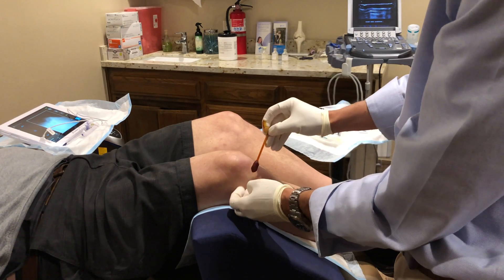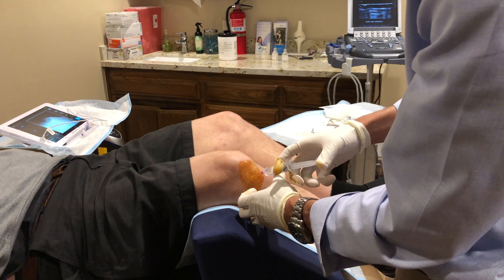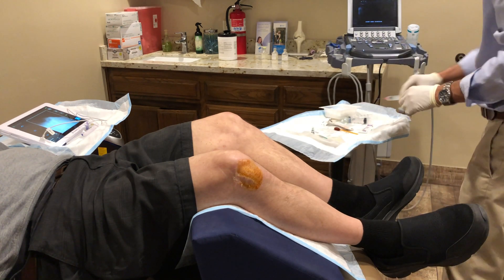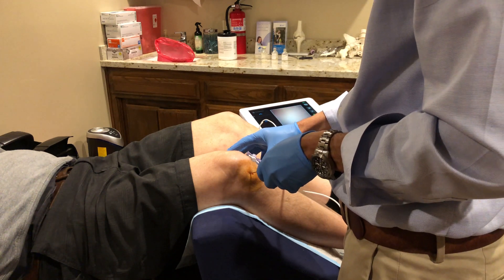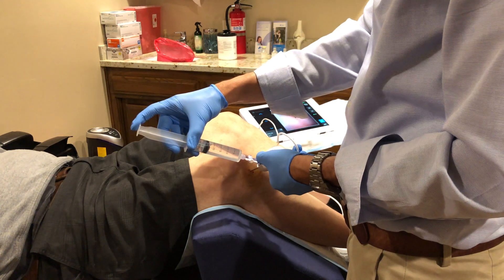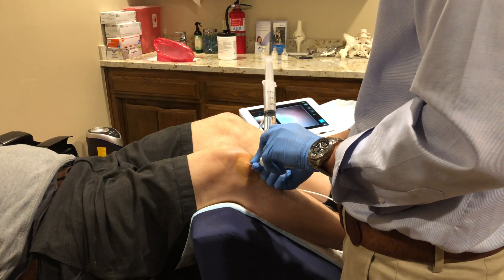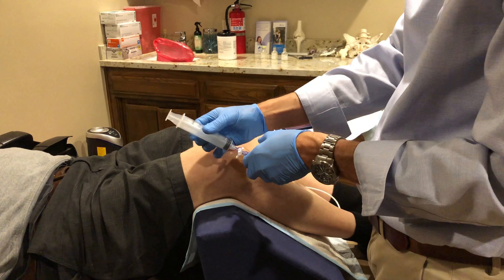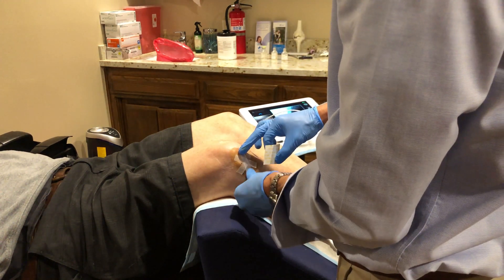In-office joint camera of the knee (arthroscopy)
This will show you what the office arthroscopy is like to immediately diagnose knee injuries.  Patients are fully awake and only local anesthetic is needed.  Let me know if there are other bone/joint topics you want me to cover in future videos. Warning: There is an injection shown (in case you don't like that sort of thing!) Visit docforsythe.com